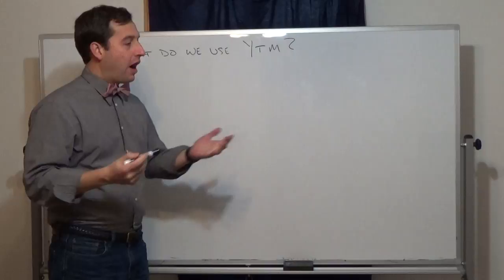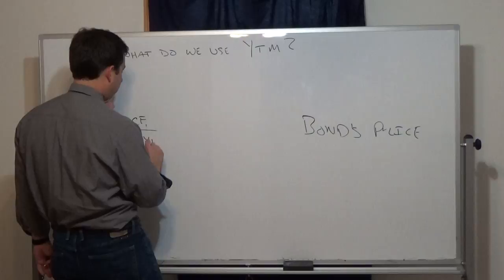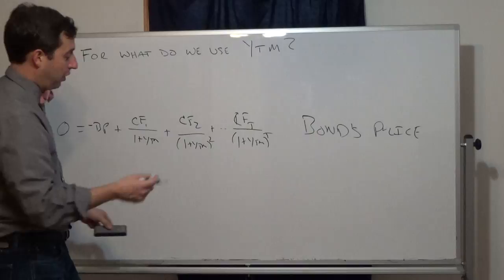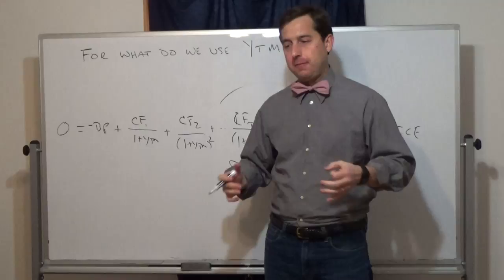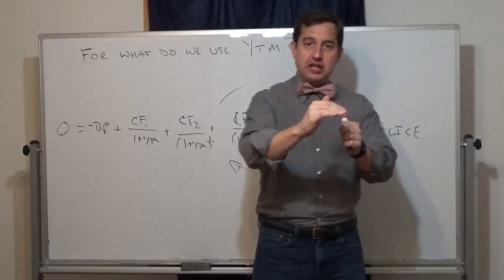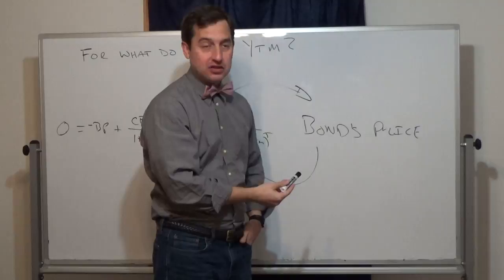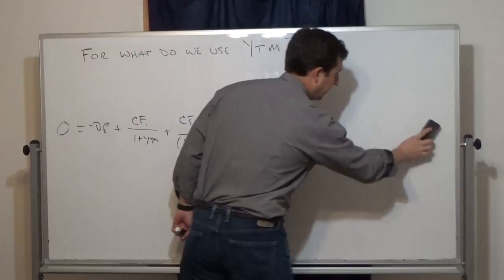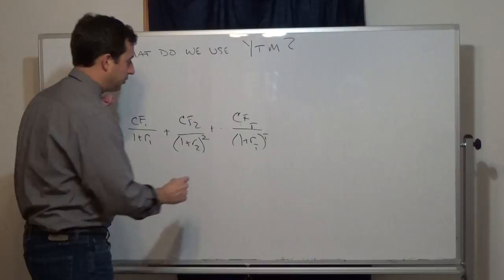For what is the Yield-to-Maturity Used?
A note about the purpose of the YTM.